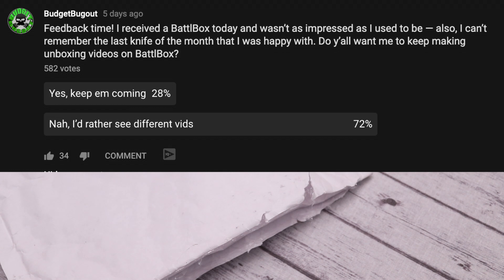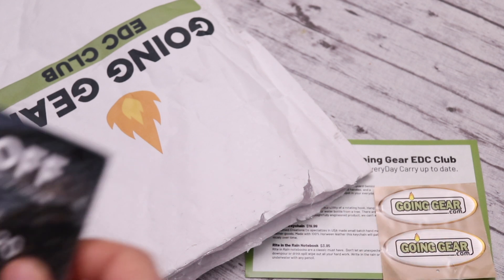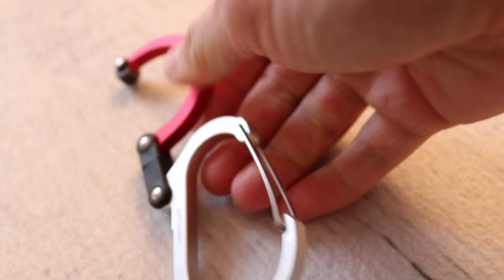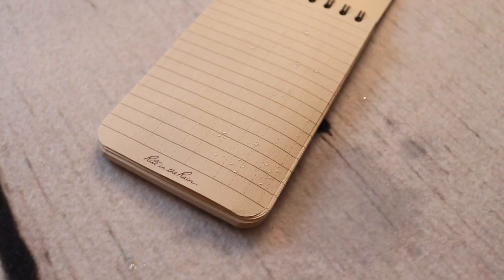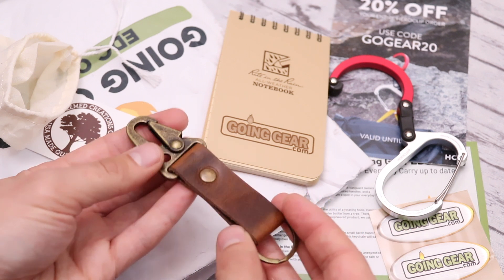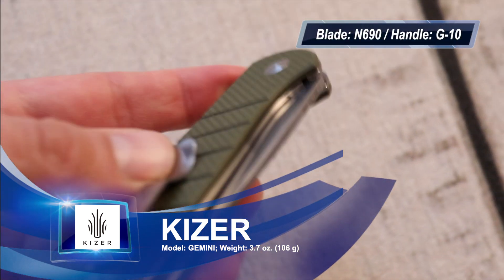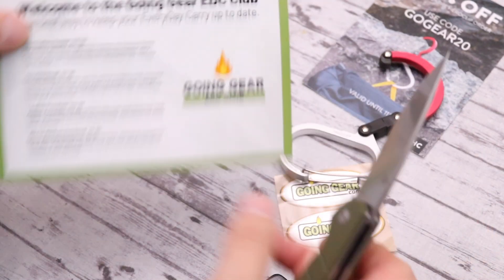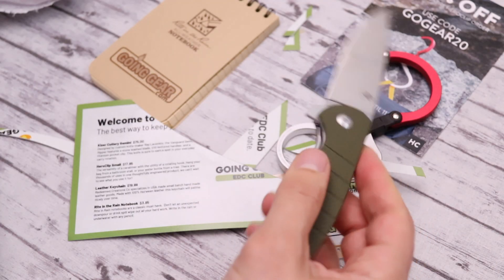EDC Club Unboxing -- Going Gear November Subscription Box | Everyday Carry Gear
It's almost 2020... Time to upgrade your Everyday Carry gear!  :)